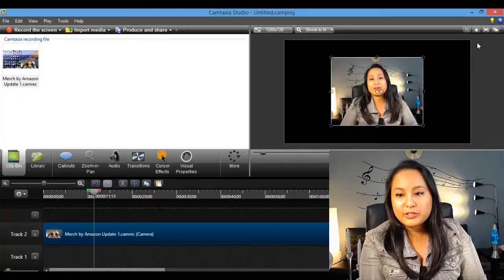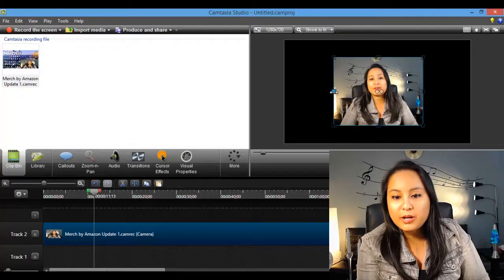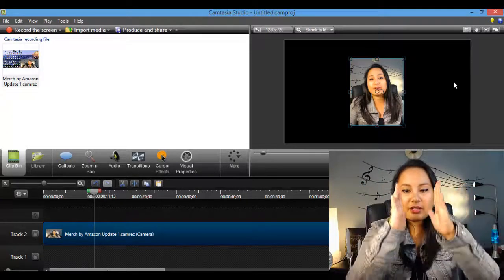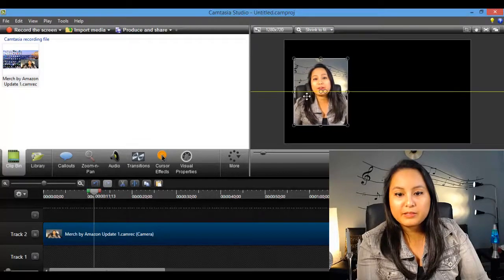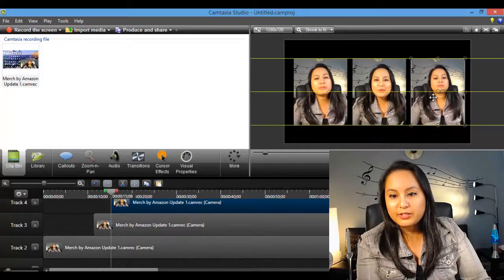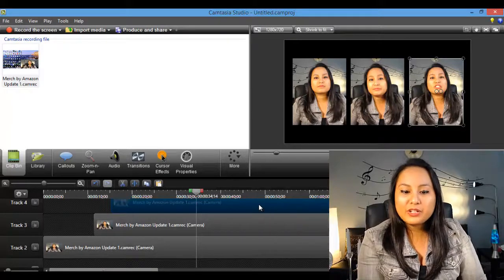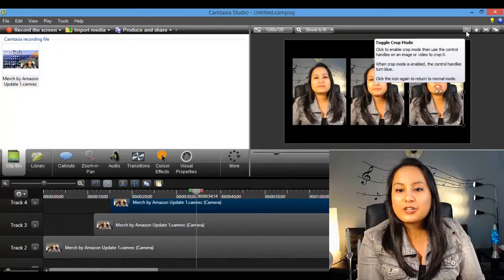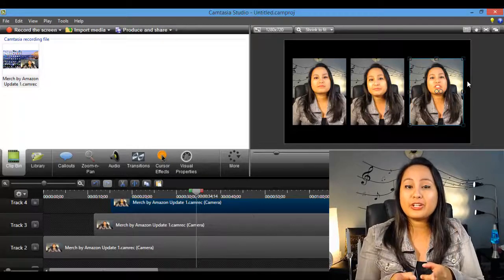How To Use Camtasia Studio 8: Using Crop Tool To Create COOL Effects!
***Get 2 Months of FREE Access to The Complete Camtasia Course: Your Ultimate Video Editing Guide from Newbie to PRO (9+ Hours of content)

➤Cameras:

1. Webcam Camera: Logitech c930e

➤Microphones:

1. USB Mic: Blue Yeti

➤Filming Accessories:
1. Tripod: Neewer Carbon Fiber

2. DSLR Stabilizer: Neewer Carbon Fiber Handheld Stabilizer

3. Umbrella Light Kit: LimoStudio Umbrella Lights

ABOUT THIS WEEK’S EPISODE:
In this video I show you how to use the crop tool on your videos to make neat effects in Camtasia Studio 8.

I will show you a demo of cropping my video, duplicating it and put the same video 3 times to make a pretty sweet editing effect that you can add to your own videos.